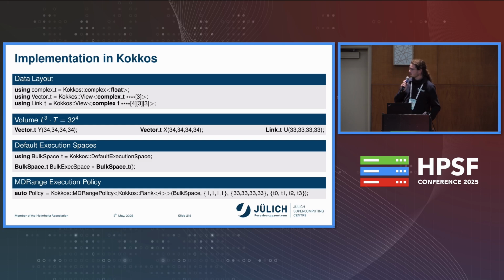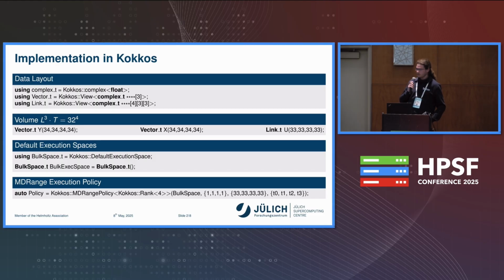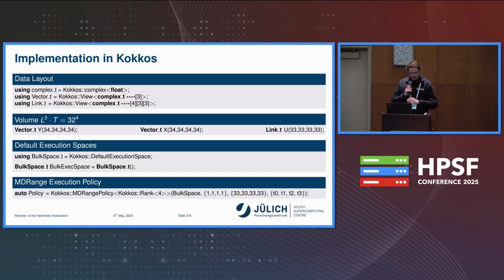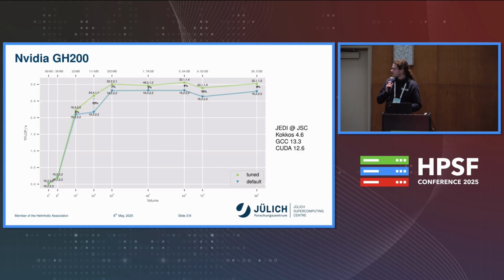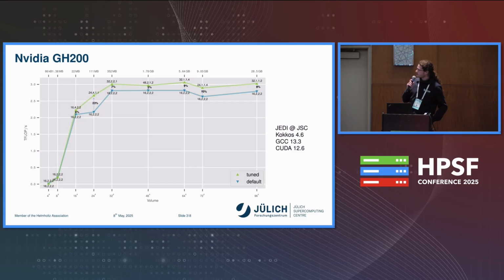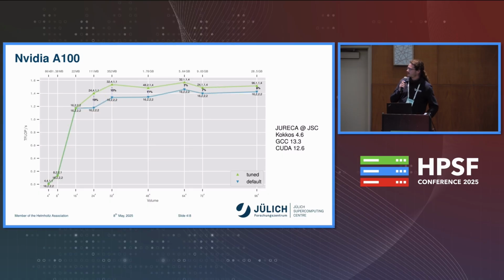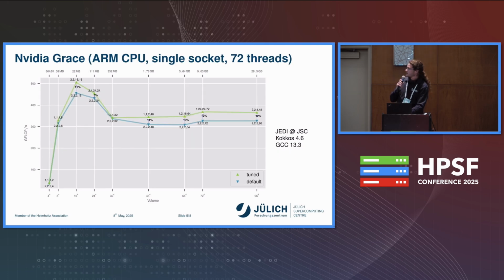Benchmarking Lattice QCD Staggered Fermion Kernel Written in Kokkos - Simon Schlepphorst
Benchmarking Lattice QCD Staggered Fermion Kernel Written in Kokkos - Simon Schlepphorst, Forschungszentrum Juelich GmbH

Lattice quantum chromodynamics (QCD) is a numerical approach to studying the interactions of quarks and gluons, where the fundamental eqautions governing their interactions are discretized to a four dimension spacetime lattice. One of the most costly computations is the inversion of the lattice Dirac operator, a large sparse matrix. Calculating this inversion with iterative solvers leads to many applications of that operator. This study builds on previous work where we implemented the staggered fermion Dirac operator as a benchmark in Kokkos. We investigate the effects of the tiling size in combination with the use of a 4D MDRangePolicy and 7D Views.